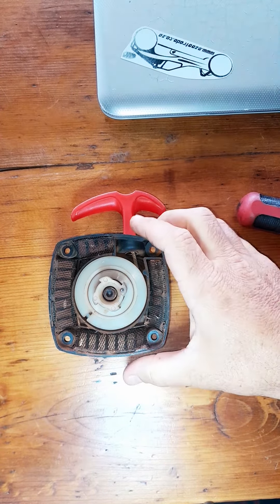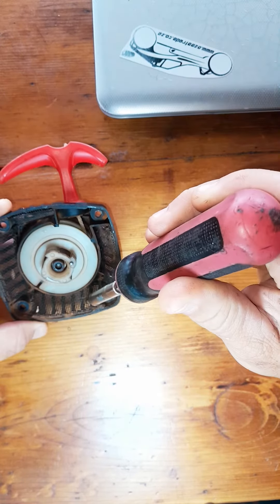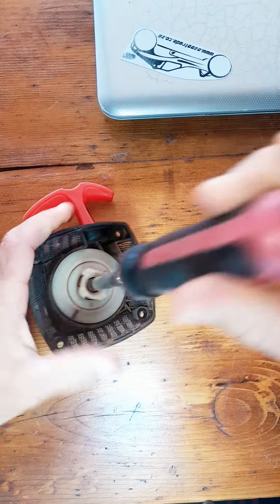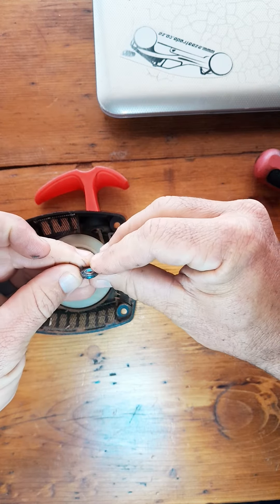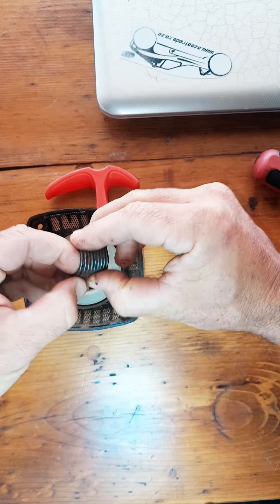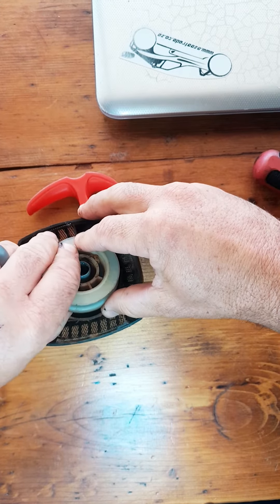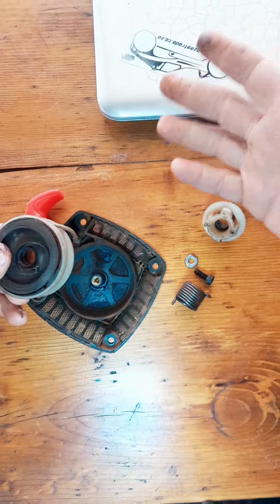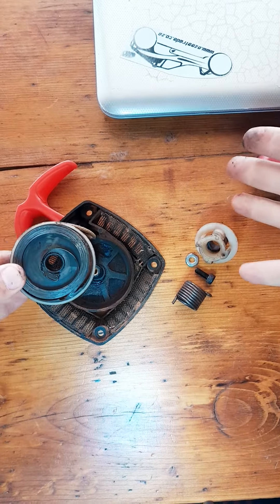Rovan Baja Easy Start Disassembly | Ezee Racing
Quick video on taking apart the Rovan Easy Start, so you can know where it goes.